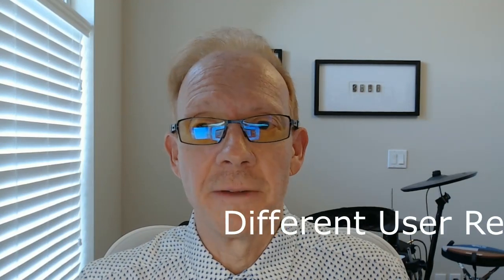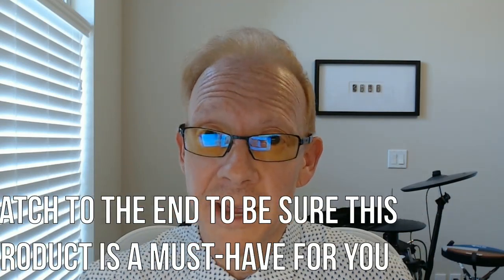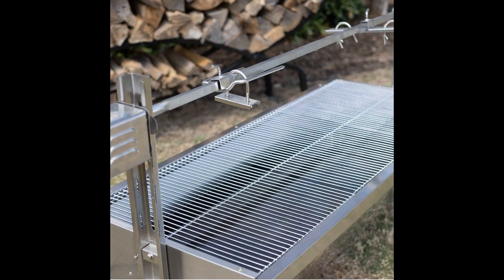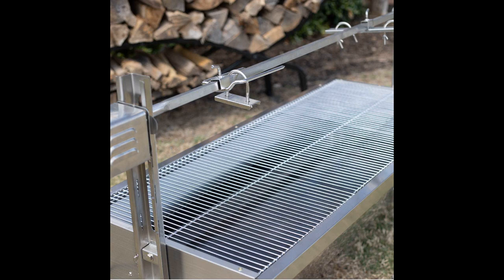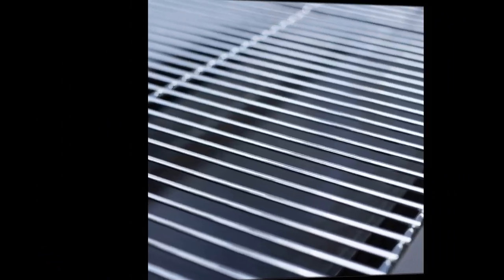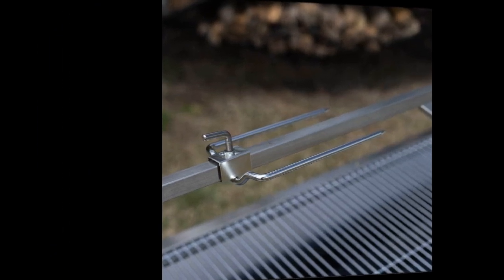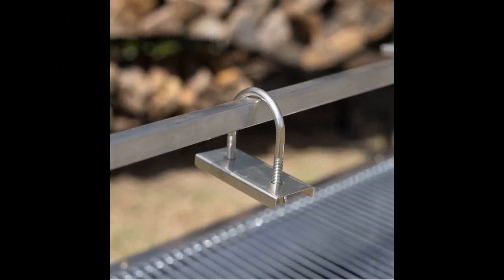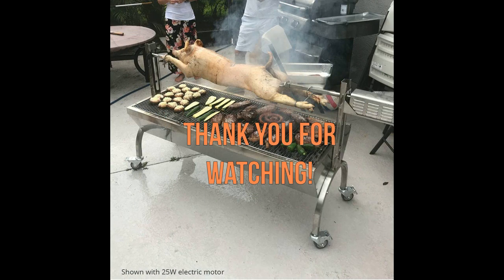TITAN GREAT OUTDOORS SS Rotisserie Grill - HONEST Review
Hi all, this is my honest review of the TITAN GREAT OUTDOORS Stainless Steel 13W Rotisserie Grill. Click Below for More Details or to Purchase...